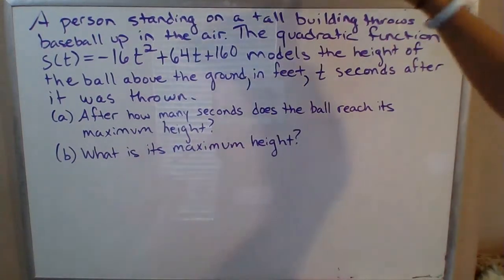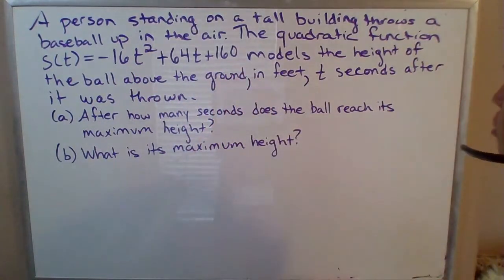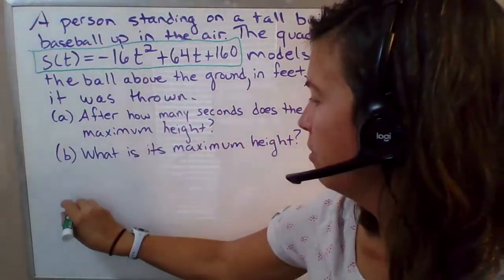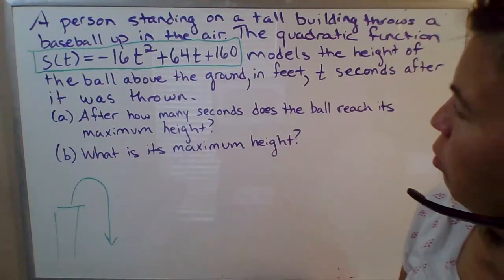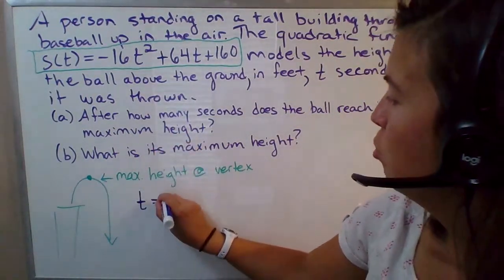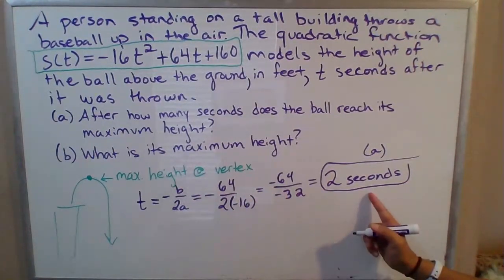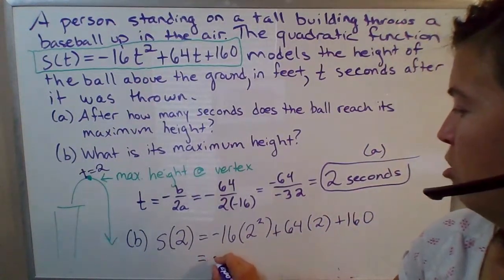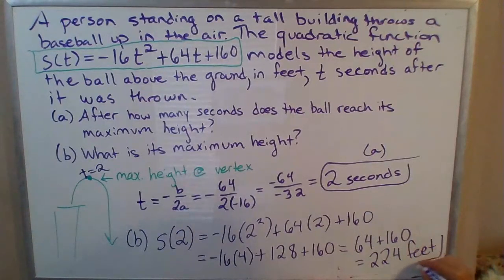maximum height given by a quadratic function